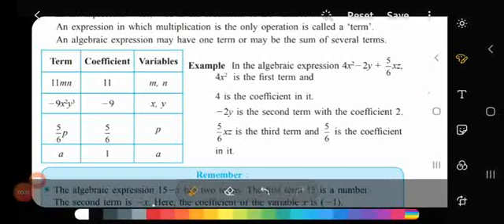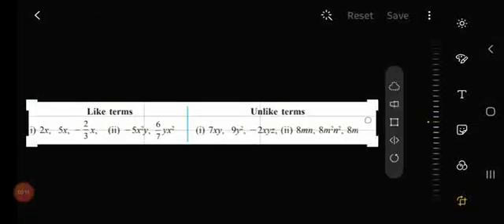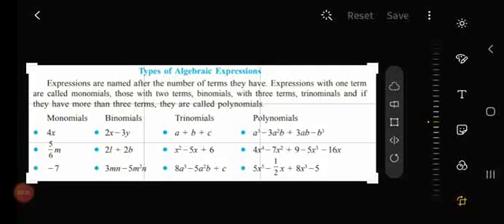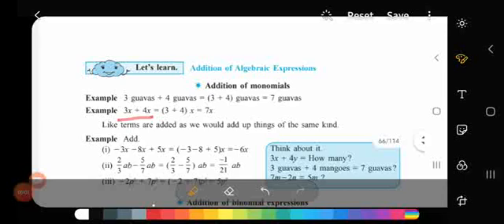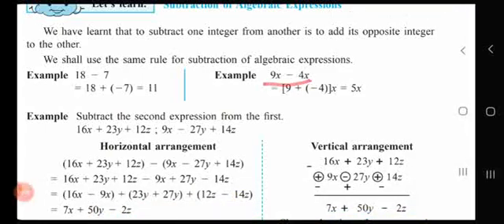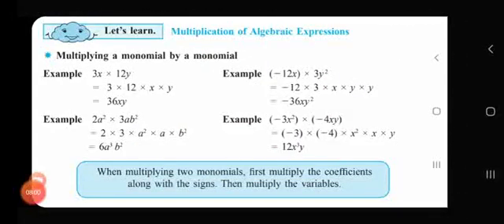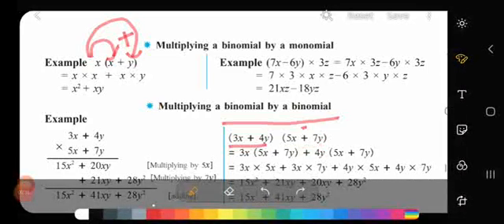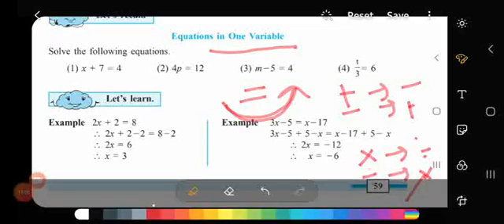7th maths chapter 6 Revision